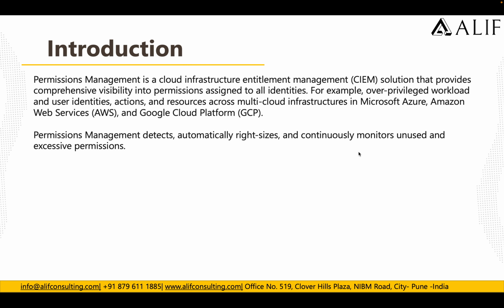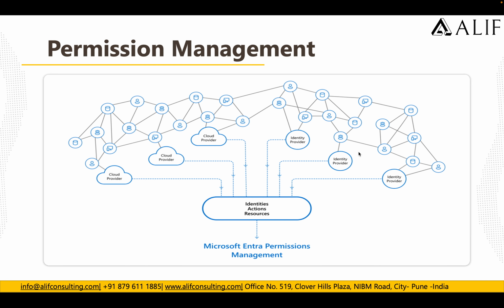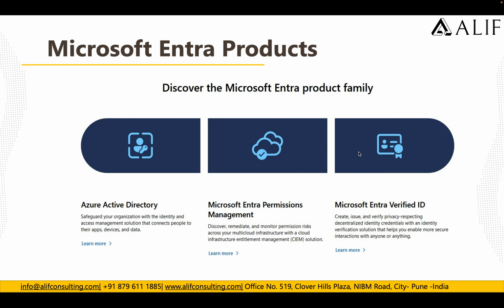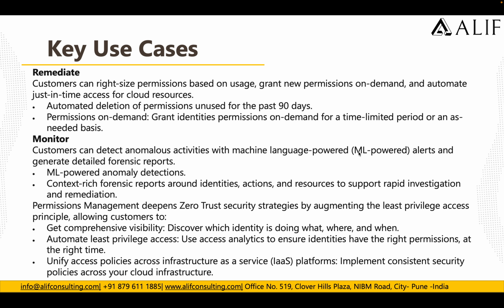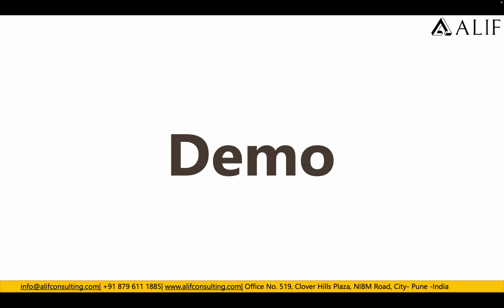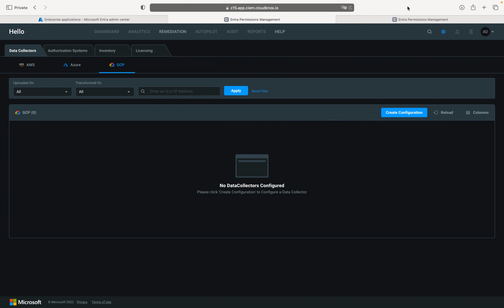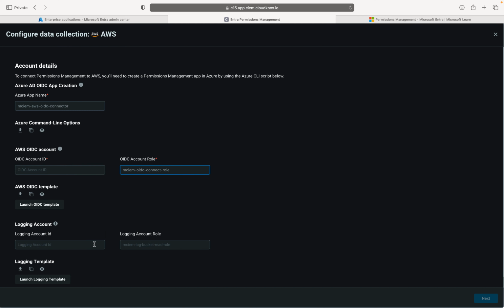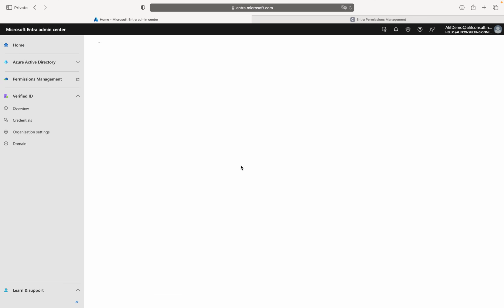Microsoft Entra Permissions Management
Permissions Management is a cloud infrastructure entitlement management (CIEM) solution that provides comprehensive visibility into permissions assigned to all identities. For example, over-privileged workload and user identities, actions, and resources across multi-cloud infrastructures in Microsoft Azure, Amazon Web Services (AWS), and Google Cloud Platform (GCP).

00:00 Microsoft Entra Permision Management
00:22 Agenda
01:03 Introduction
05:07 Permission Management
05:50 Microsoft Entra Products
06:54 Key Use Cases
10:06 Key Capabilities
11:46 Demo
19:14 Thankyou